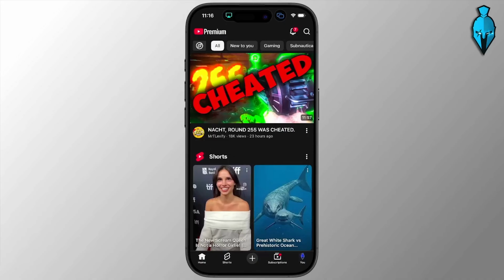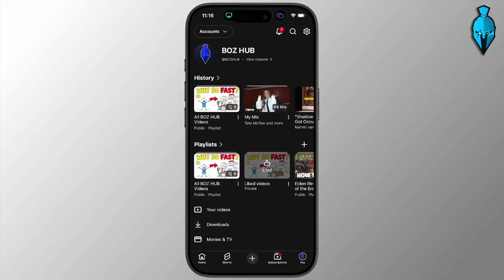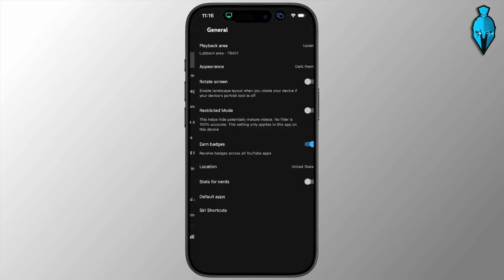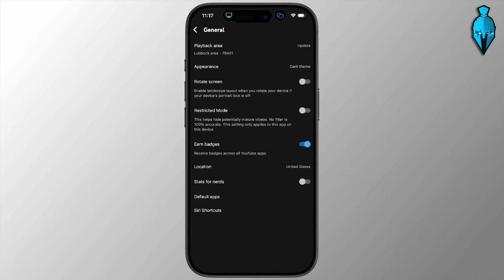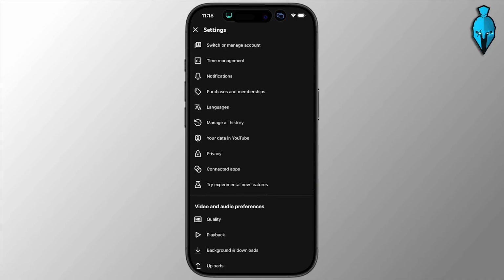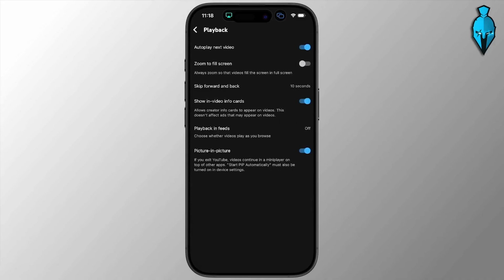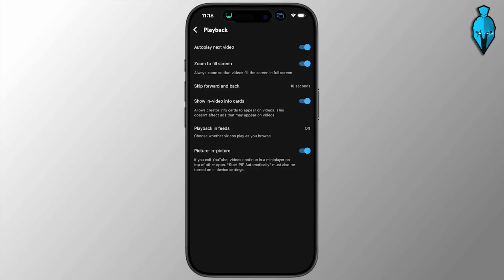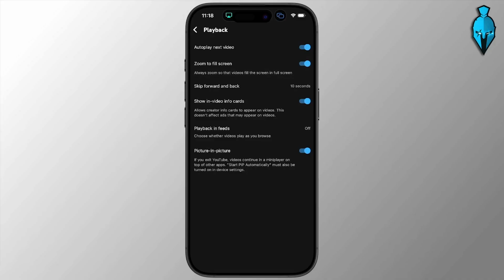How To Use YouTube Full Screen Settings - Full Guide